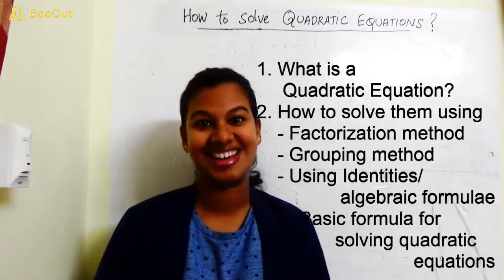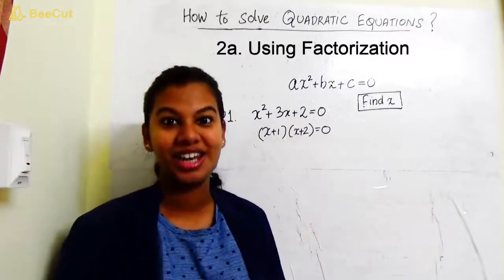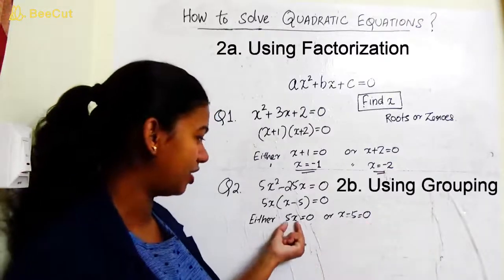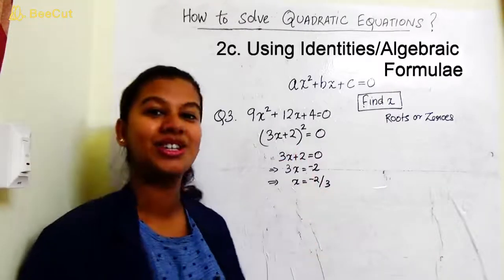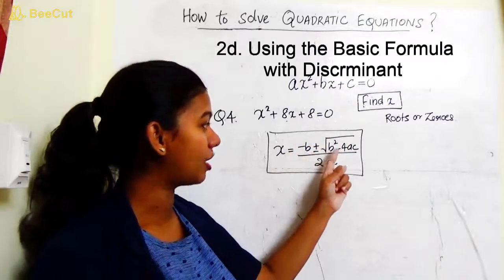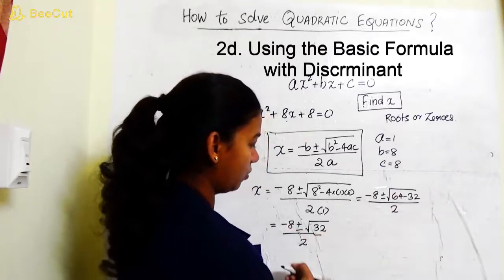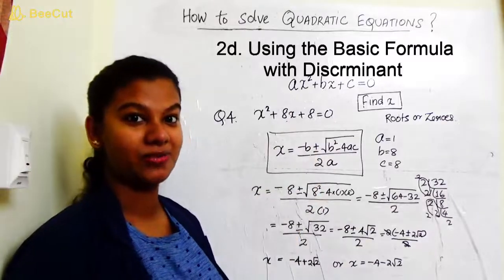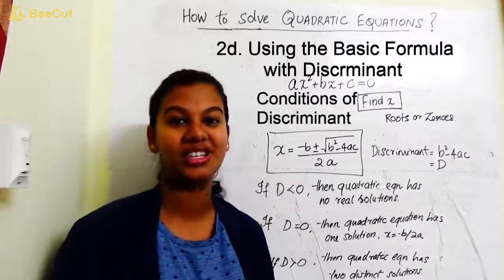02.8 How to solve QUADRATIC EQUATIONS| ALGEBRA for Quantitative Aptitude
02.8 Solving QUADRATIC EQUATIONS
The topics covered in this video are as follows
1. What is a Quadratic Equation?
2. Solving Quadratic Equation
  - Using Factorization
  - Using Grouping
  - Using Identities/Algebraic Formulae
  - Using the Basic Formula with Discriminants